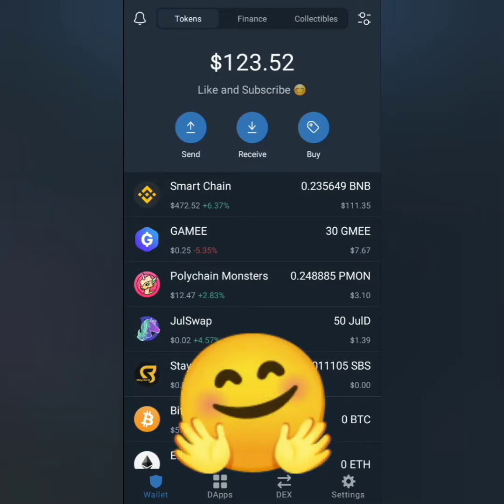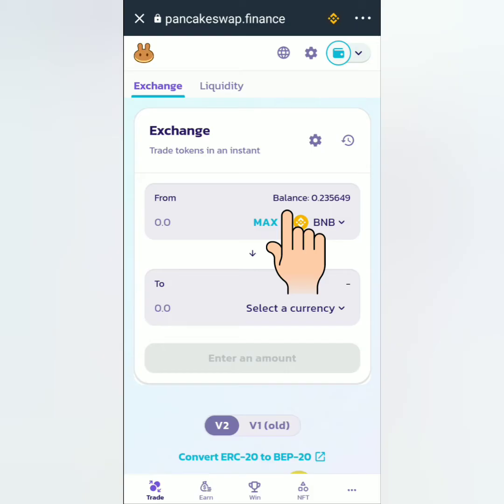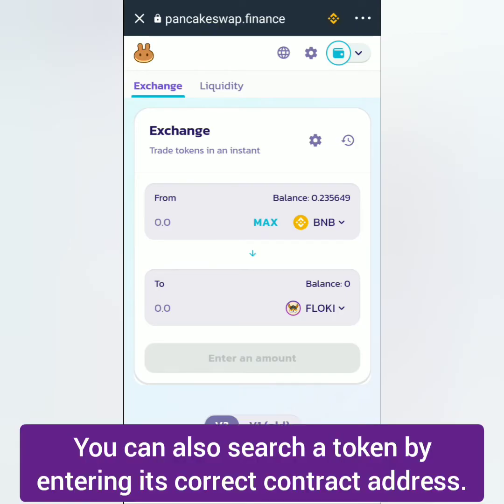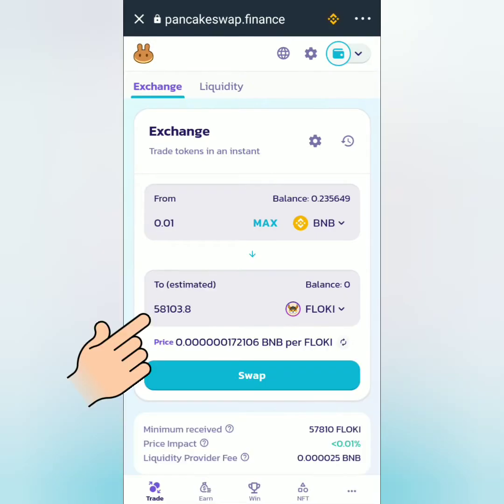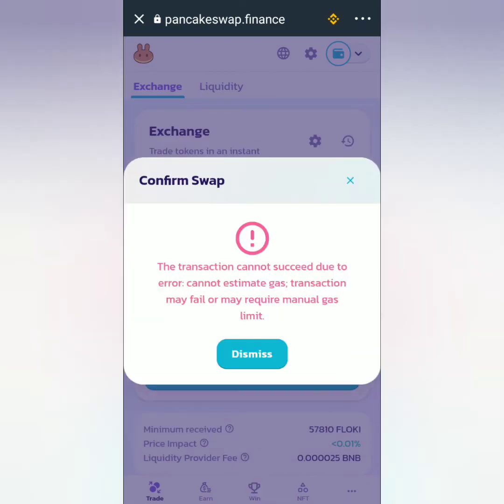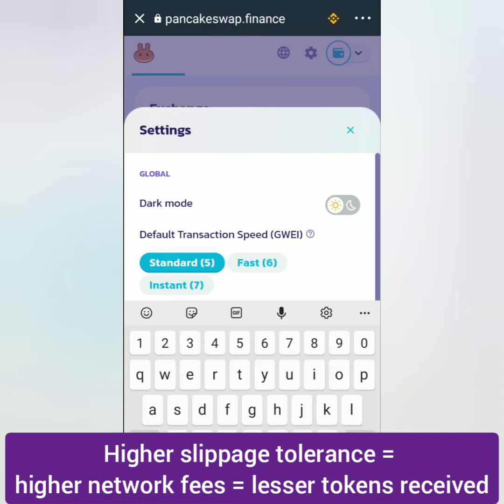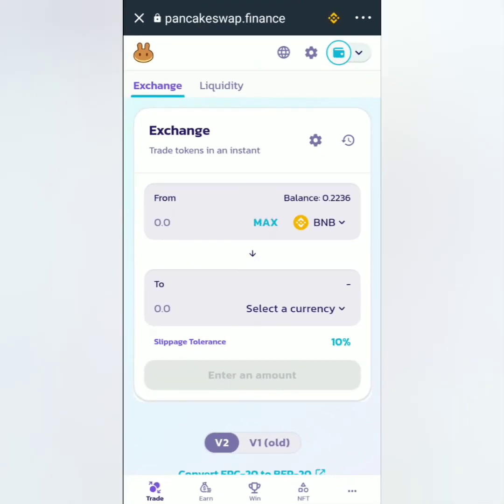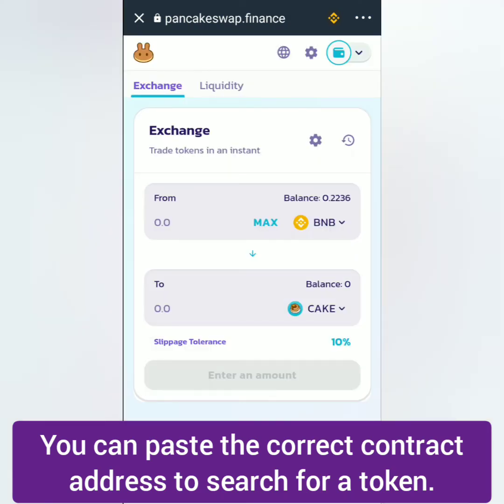How to Swap Tokens on PancakeSwap using Trust Wallet | Floki Inu and BNB trading pair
This is a complete tutorial on how to swap tokens on PancakeSwap V2 via Trust Wallet featuring Floki Inu token and BNB pairing. 😃

This also includes how to adjust slippage tolerance for a successful transaction. 🙂

If you're not using Trust Wallet, go and connect your crypto wallet to PancakeSwap.

Always check the correct PancakeSwap website and correct contract addresses of the tokens to avoid loss of funds to scammers. 😯

If you are interested in Floki Inu token, check out their website. 😃